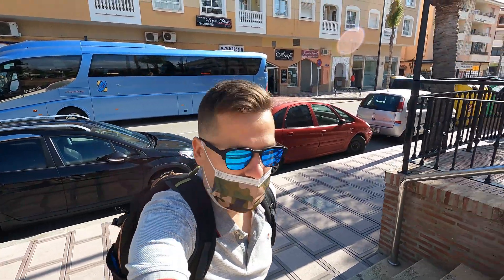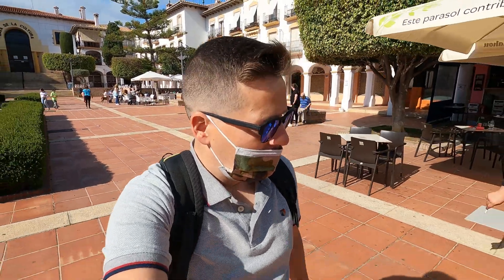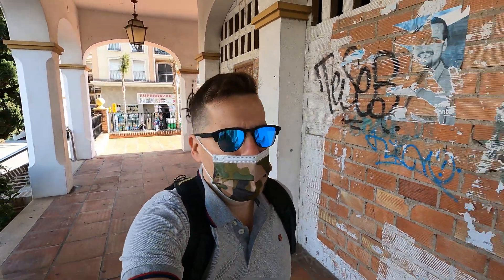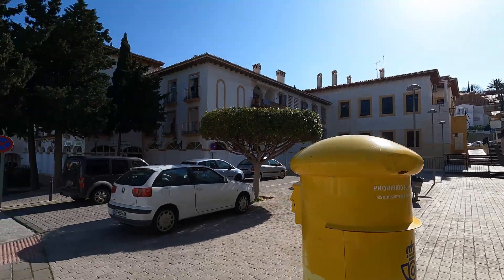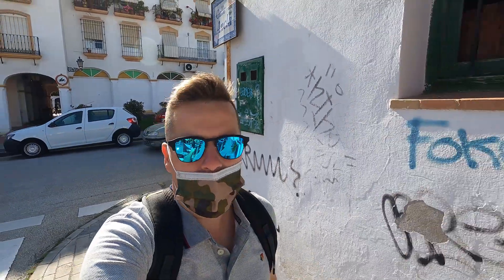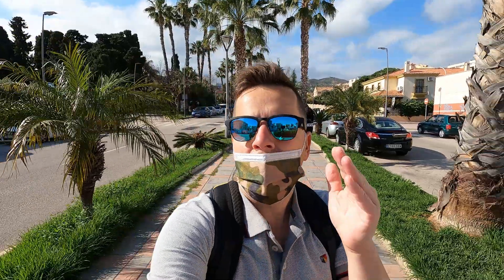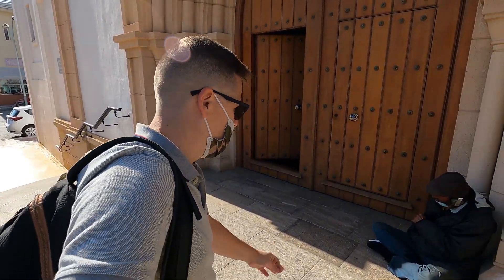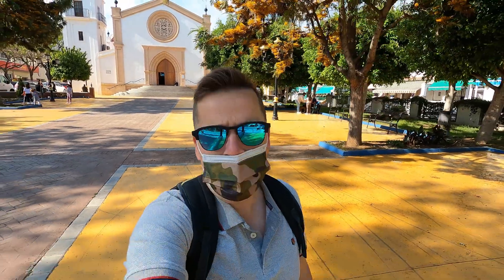La Cala de Moral. Exploring a small Spanish seaside town in the South of Spain. (Part 1)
La Cala de Moral is a small little town located between Malaga and Rincon de la Victoria. It's more of a place that people pass through between the two, rather than visit. Today I spent a day there and it's much nicer than I thought. I explored a beautiful plaza, met some young fans and visited a church there on my way to the beach. If you like this episode than look for part two, where I take a look at the beach side.

Send me a tip in Bitcoin. Link to my wallet (Legacy). 3FHxPCMTQHwEg1bKoyYgN48hyL2aq82sQe

La Cala de Moral es un pequeño pueblo situado entre Málaga y Rincón de la Victoria. Es más un lugar por el que la gente pasa entre los dos, en lugar de visitarlo. Hoy pasé un día allí y es mucho mejor de lo que pensaba. Exploré una hermosa plaza, conocí a algunos fanáticos jóvenes y visité una iglesia allí de camino a la playa. Si te gusta este episodio, busca la segunda parte, donde miro el lado de la playa.